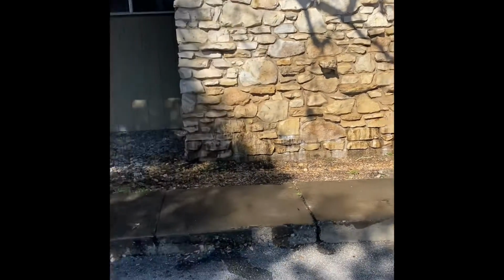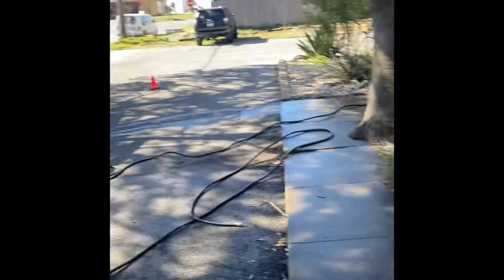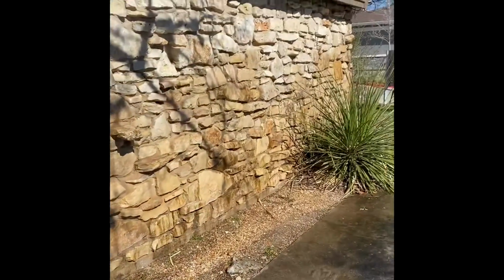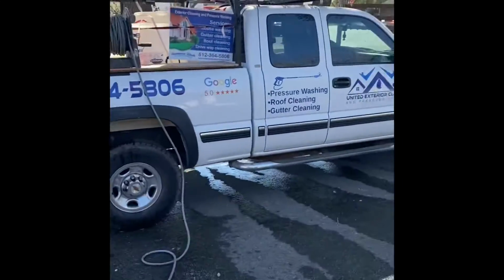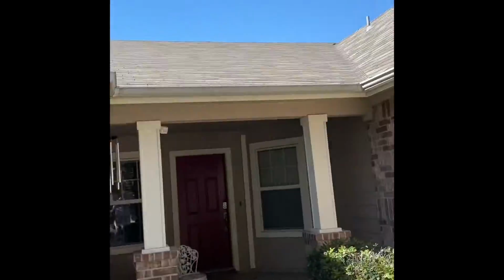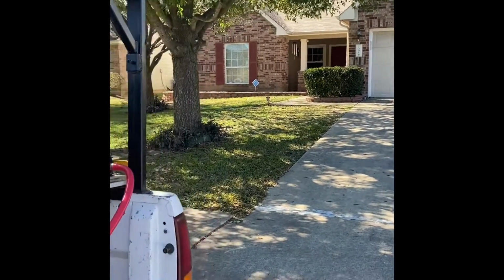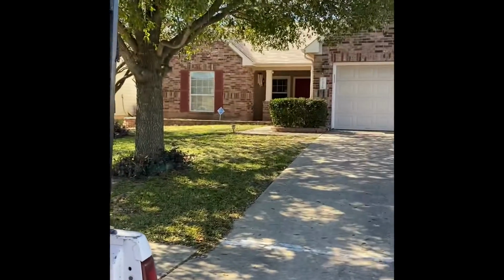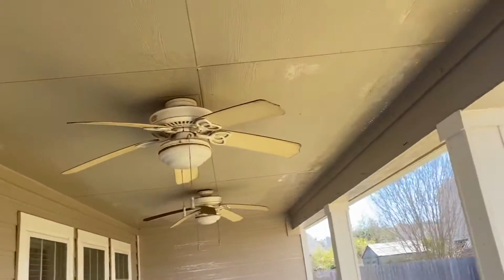Easy days work for me!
Two jobs completed in about 2 1/2 hours. Commercial office soft wash and a quick house wash!

(GARDEN HOSE)